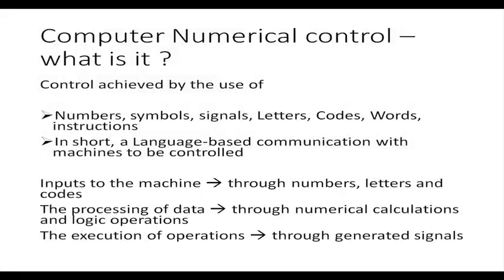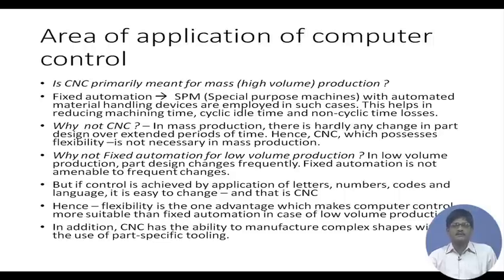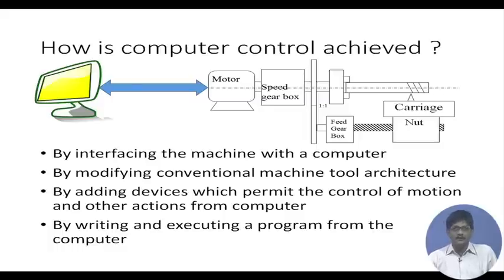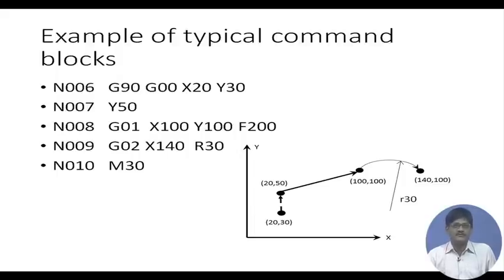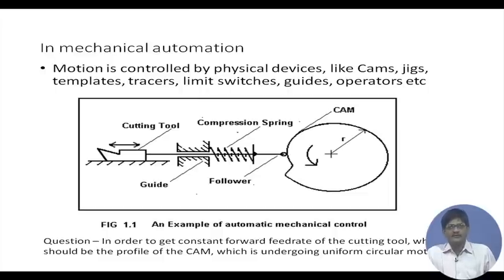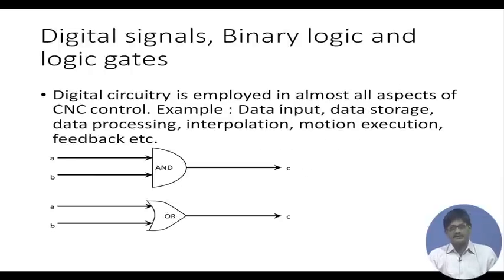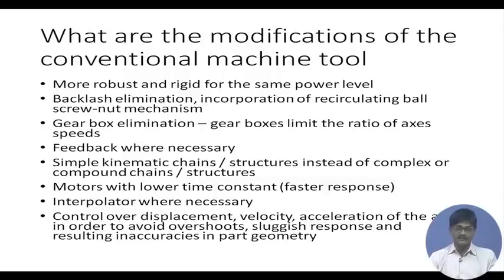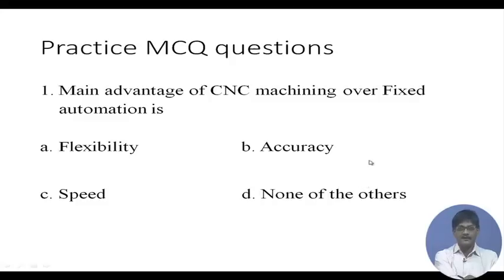Introduction to computer control role of computers in automation